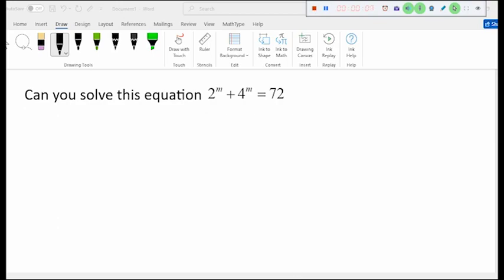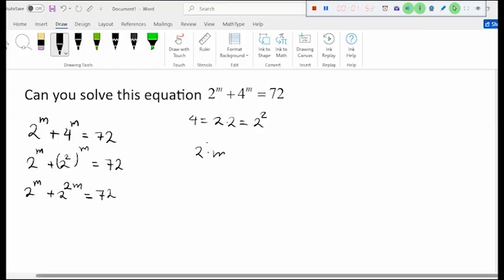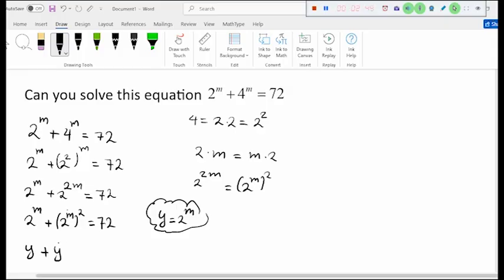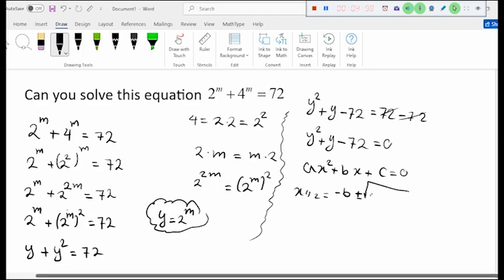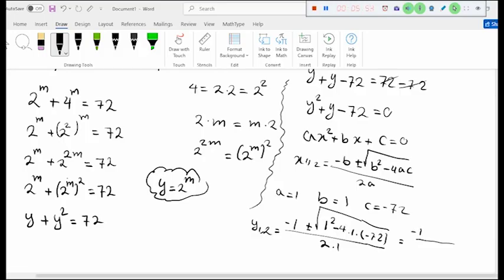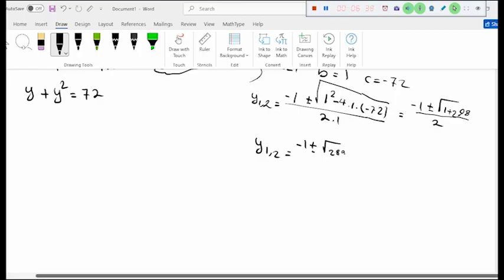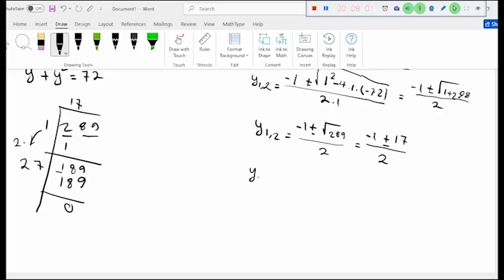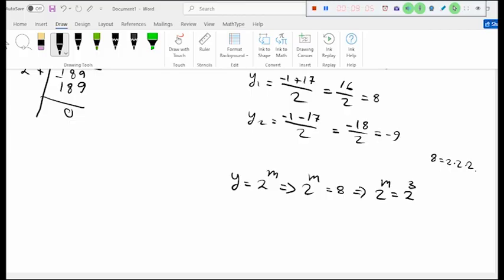How to Solve a Complex Exponential Equation (Step-by-Step)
In this video, we tackle a relatively complex exponential equation and solve it step-by-step using standard mathematical techniques such as substitution and algebraic manipulation. We’ll explore domain considerations, check for extraneous solutions, and verify results by substitution. Whether you’re studying algebra, precalculus, or preparing for exams, this walkthrough offers practical strategies for recognizing patterns, applying log properties, and analyzing the behavior of exponential functions. Grab a pen and follow along as we demystify the process and sharpen your problem-solving skills.

Video Structure
0:00 – Introduction: What the problem is and why it matters.
0:45 – Problem Setup: Writing the exponential equation clearly and defining the symbols.
2:10 – Strategy Overview: Choosing an effective method (substitution, logs, etc.) and discussing potential branches.
4:30 – Step-by-Step Solution: Detailed derivation with explanations for each move.
7:15 – Numerical Verification: Substituting back to confirm the solution(s) and discussing any multiple roots.
8:30 – Tips & Common Mistakes: How to spot when logs cannot be applied directly and how to avoid pitfalls.
10:00 – Summary: Recap of key ideas and takeaways.
11:00 – Q&A / Call to Action: Encourage comments, likes, and subscriptions; invite viewers to suggest similar problems.
Exponential equations: Form
Domain and extraneous solutions: Checking for validity after applying logs or substitutions.
Monotonicity and root multiplicity: Analyzing the number and nature of solutions via derivatives or graphs.
Verification: Back-substitution to ensure the solution satisfies the original equation.
Sample Equation (Illustrative)
We walkthrough how to linearize or reduce such forms, depending on parameter values, and demonstrate the decision process at each step.